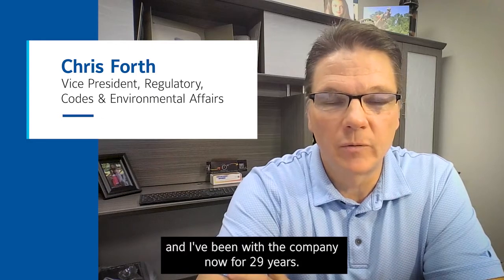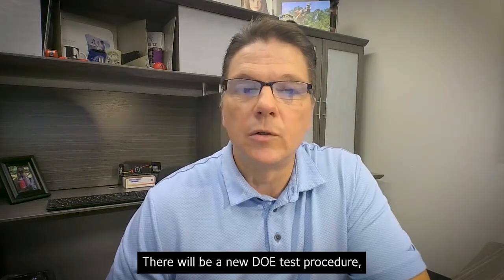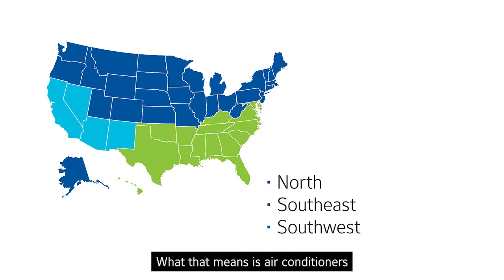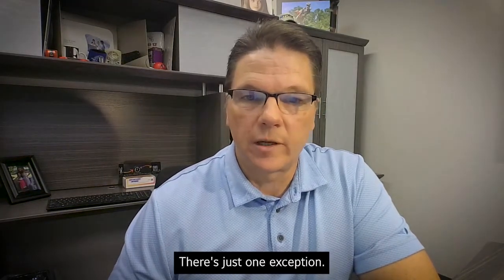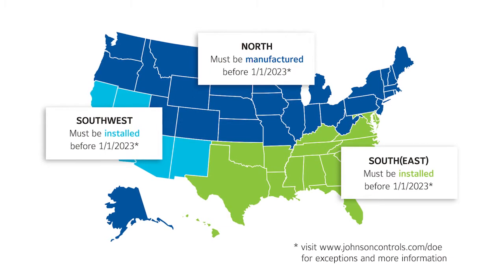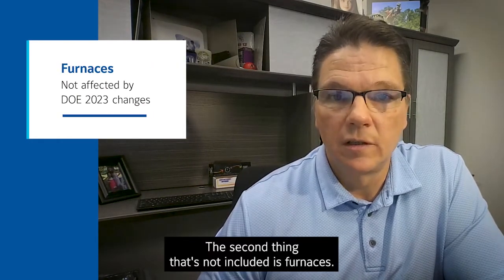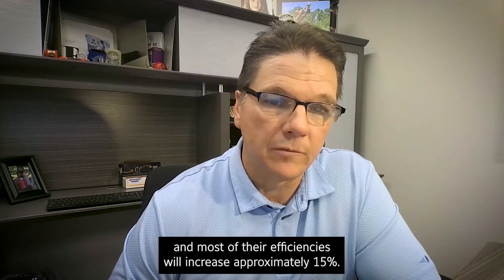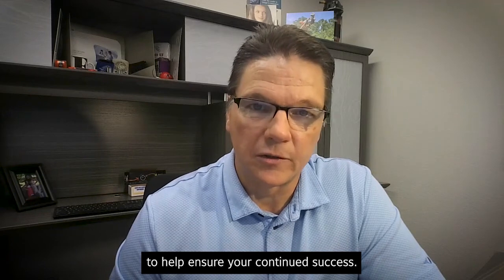Key Information: Department of Energy 2023 Regulatory Changes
On January 1, 2023, the Department of Energy (DOE) will enact new minimum efficiency requirements for residential and commercial HVAC equipment. Learn how those changes will impact HVAC with Chris Forth, Vice President, Regulatory, Codes & Environmental Affairs at Johnson Controls.

Chris reviews new nomenclature, new testing procedures, how individual regions are affected and answers commonly asked questions about the new minimum efficiency requirements.